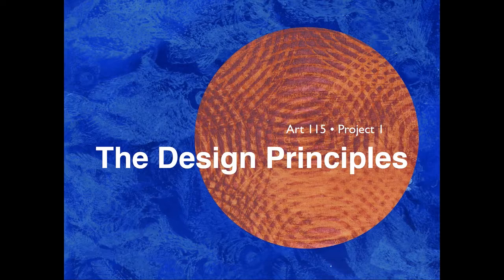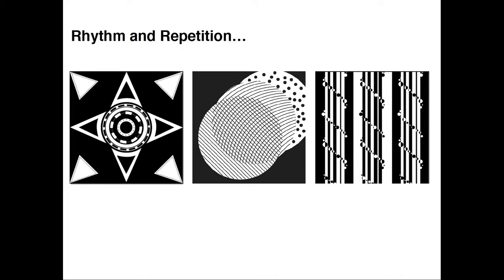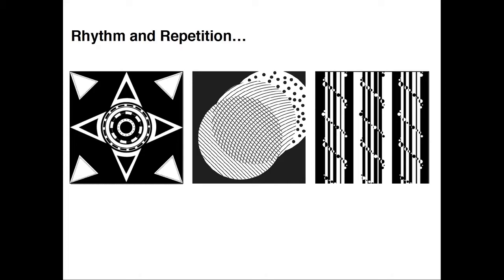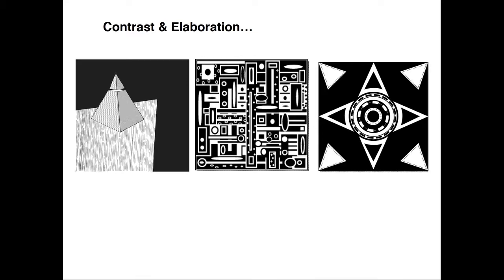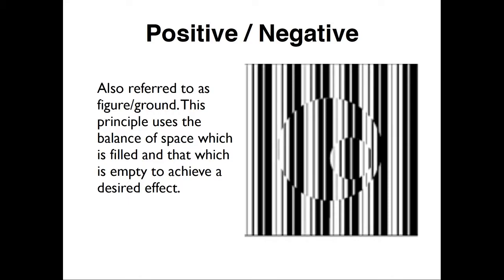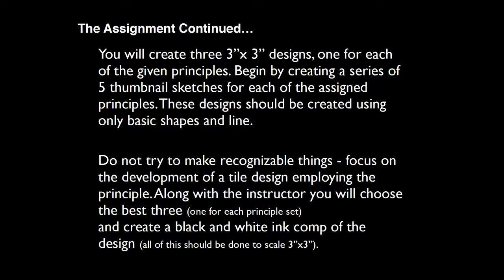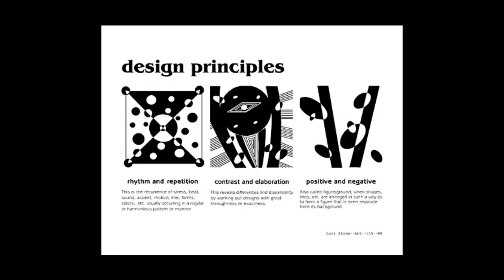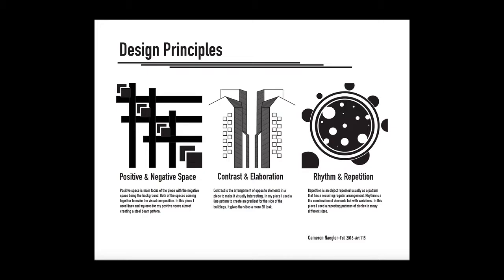115 GettingStartedProject 1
A review of 3 design principles and how to use them to develop thumnails which explore the design principles and Radial, Symmetrical and Assymmetrical compositions.